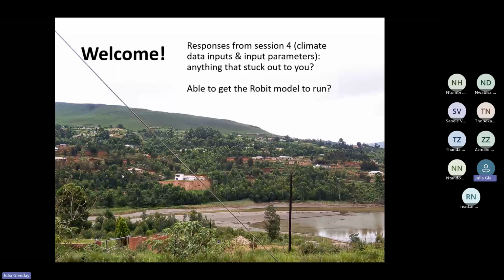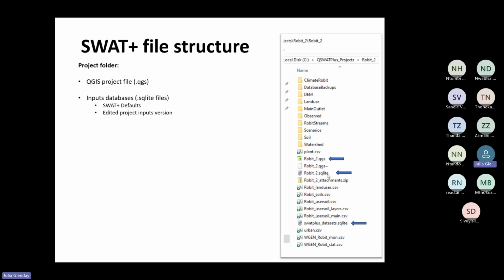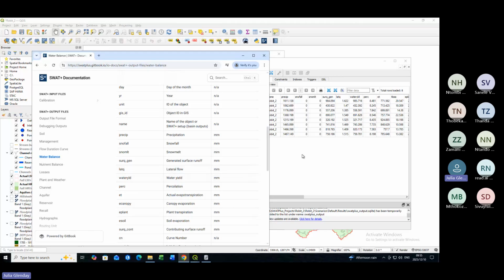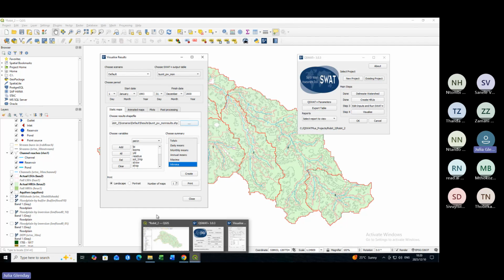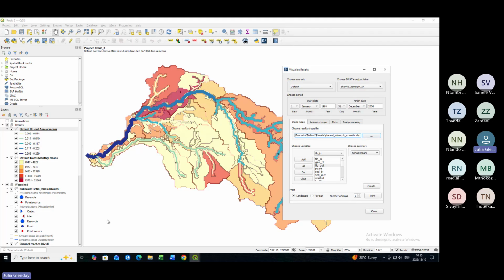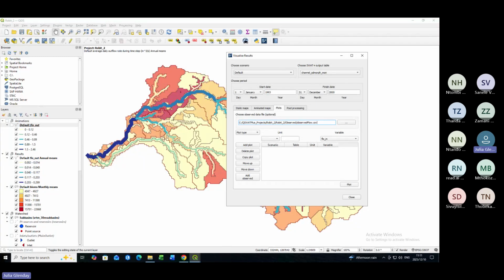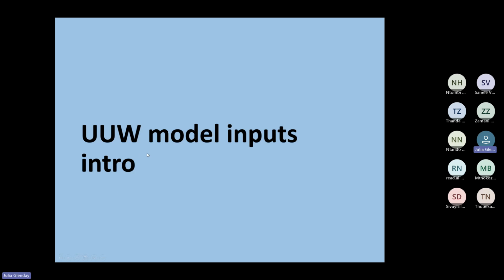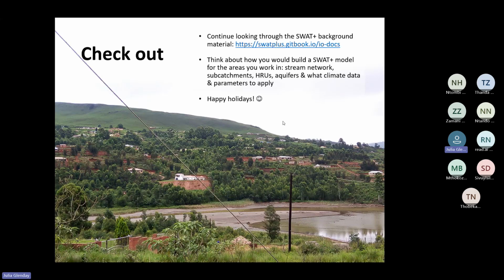uMngeni uThukela SWAT Training 20251210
SWAT Training Session 5 10/12/2025